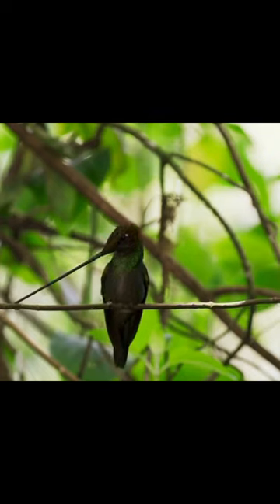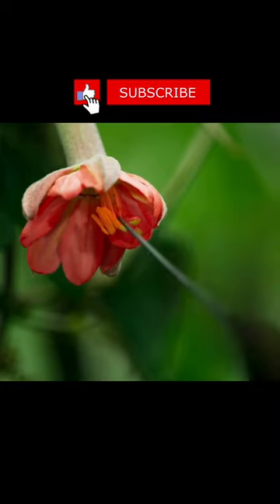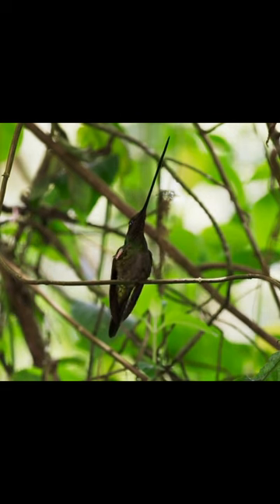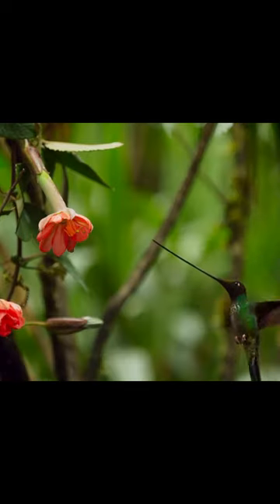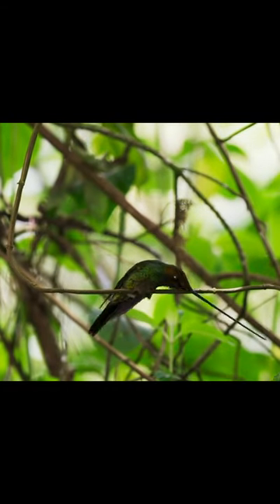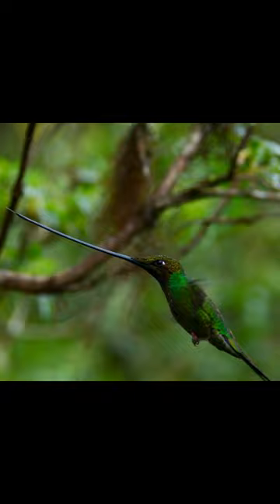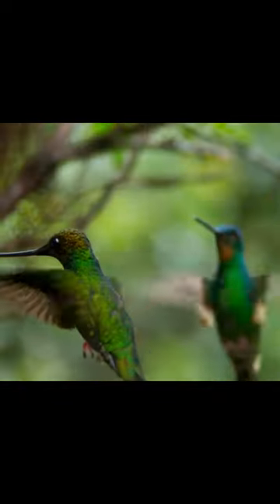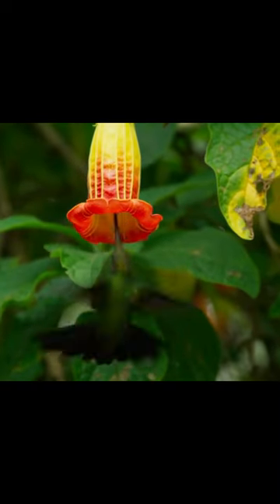The longest beak in the world!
An unusual kind of hummingbird and their peculiarityю
Facts about the most interesting and fascinating things on our planet